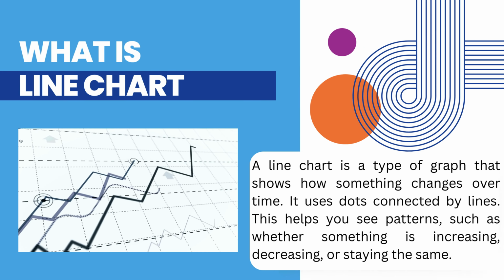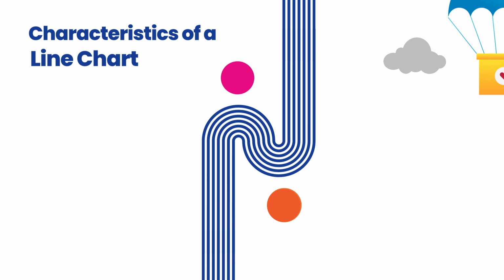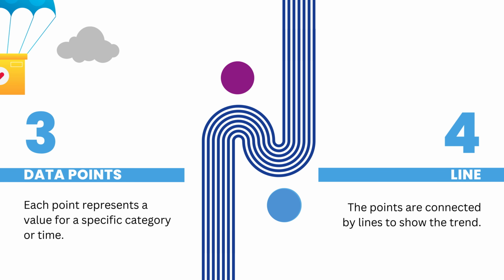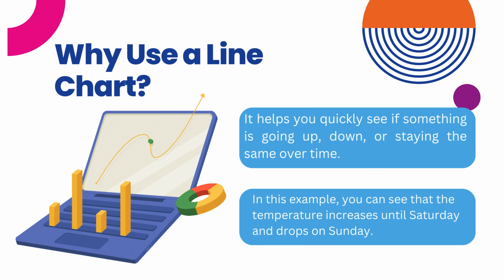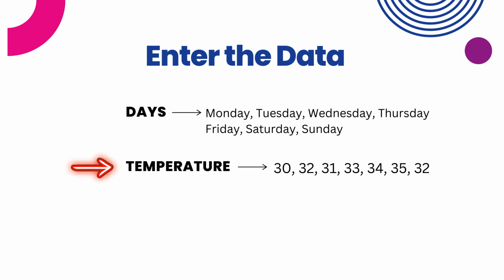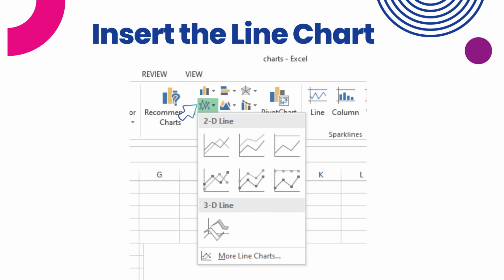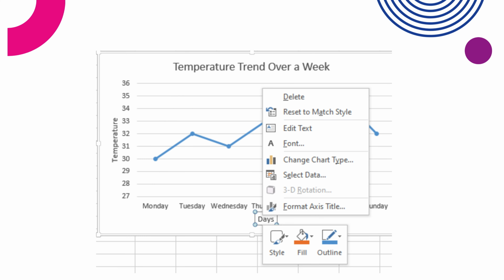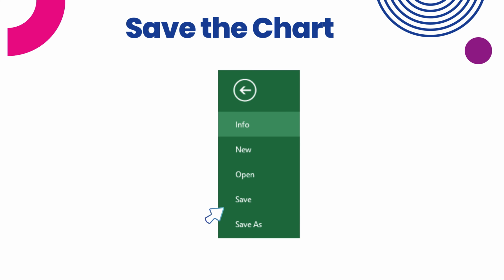Understanding Line Chart: Step-by-Step Tutorial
Welcome to this comprehensive tutorial on how to create a line chart in Excel using real-world data. In this video, we’ll guide you step-by-step through the process of building a professional line chart using sales data across different regions and months. Line charts are an essential tool for visualizing trends, helping you quickly spot patterns over time, whether in business reports, school projects, or performance tracking. If you're new to Excel or data visualization, this video will help you grasp the fundamentals easily.

We begin by walking you through data entry. The example we use in this video involves sales data from four regions—North, South, East, and West—over the course of five months, from January to May. This type of dataset is perfect for a line chart because it helps us observe how sales trends change across regions over time. You’ll learn how to input this data correctly, ensuring it's in the right format for visualization in Excel.

Once the data is ready, we’ll show you how to select the data range and insert a line chart. You’ll see that Excel offers several chart types, but the line chart is particularly useful when we want to observe trends or changes over time. It connects the data points with lines, providing a clear picture of increases, decreases, or stable performance over the months.

We don’t stop there! This tutorial goes beyond just creating a simple chart. You’ll also learn how to customize your line chart by adding meaningful titles, axis labels, and formatting the chart elements. Adding a clear title, like “Monthly Sales Trends by Region,” ensures your audience understands the context at a glance. Labeling the x-axis with months and the y-axis with sales values makes your chart easy to read, especially when presenting to others.